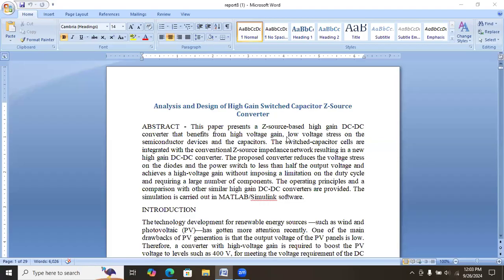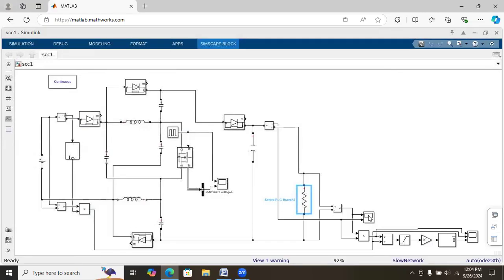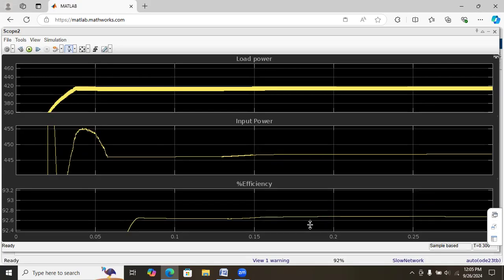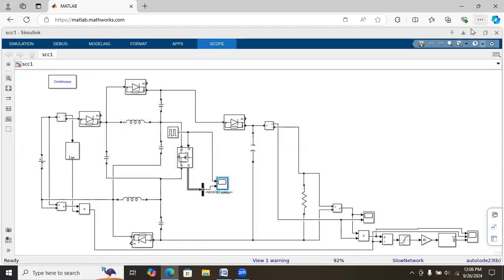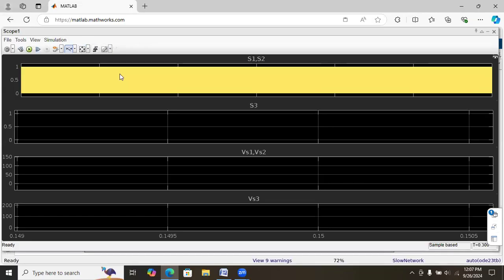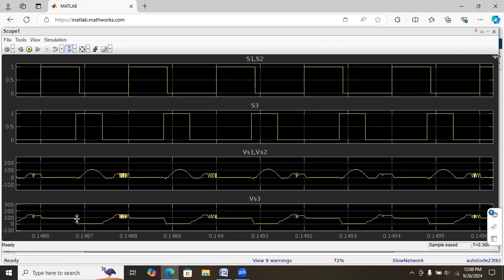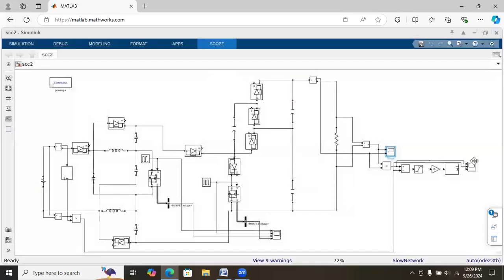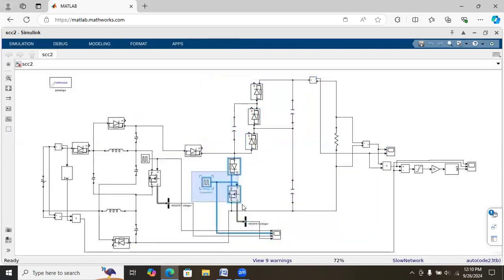Analysis and Design of High Gain Switched Capacitor Z-Source Converter | power Electronic projects